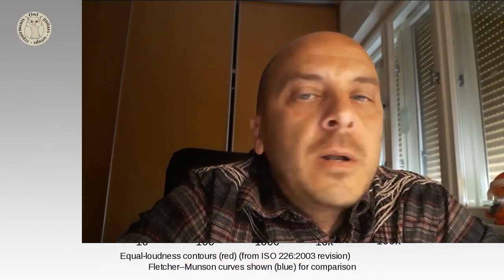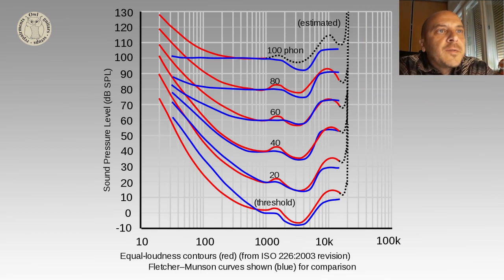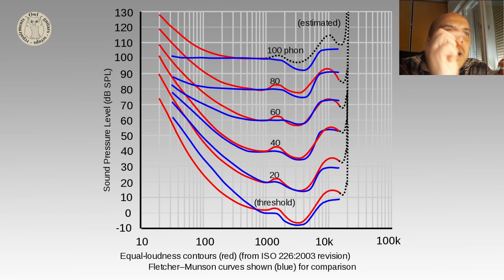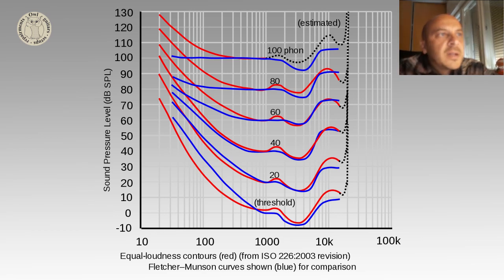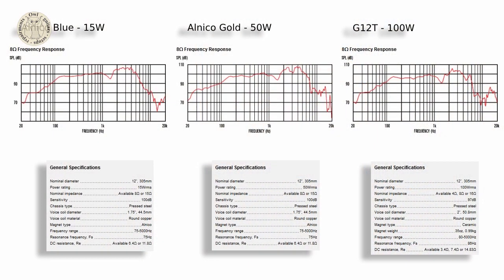PLAYING QUIET vs LOUD reaction to Tom Bukovac Homeskoolin' 14 & 19, That Pedal Show Matt Schofield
Reaction to Tom Bukovac Homeskoolin' 14 & 19, That Pedal Show Matt Schofield. Explanation of human hearing behavior at different volume levels, and Fletcher - Munson curves. Right amp power for the volume required. Compression pedal vs eq pedal Boss GE7

I'm a guitar tech/luthier. My enthusiasm for this craft, the instruments, innovations, and music in general, is endless. I don't have te arrogance to teach you anything, I'm here just to share what I know and what I think in an argumentative manner. If you can benefit from my videos, that's great. Please, share it forward. If I can learn something from your comments, that's even better!

Thanks for your support of any kind!